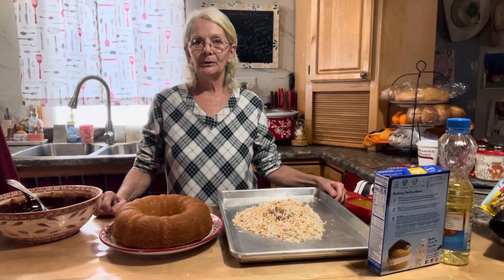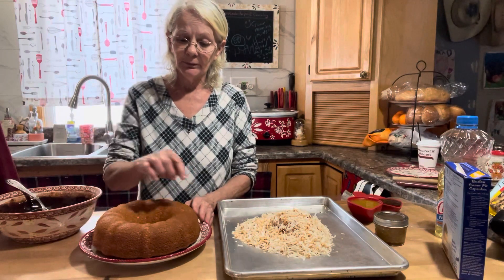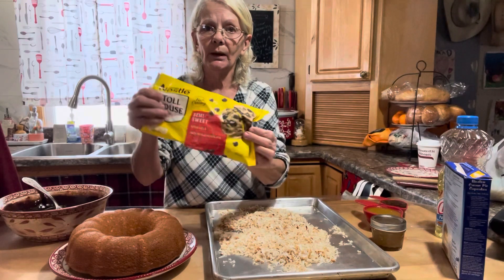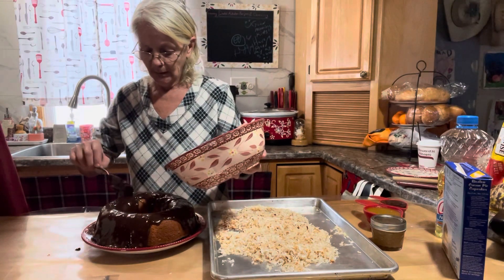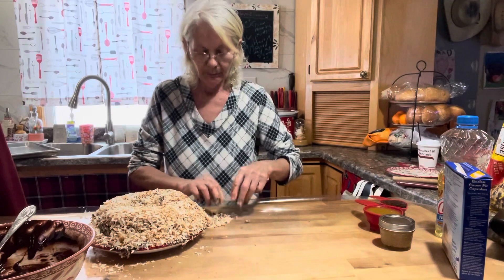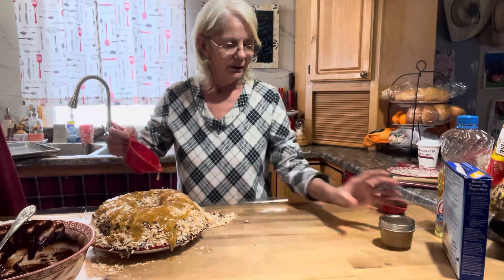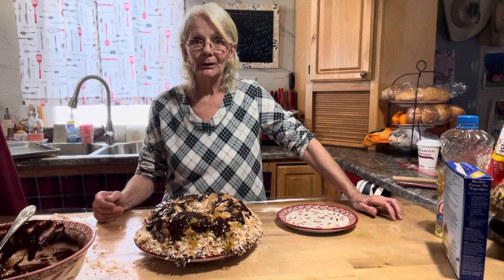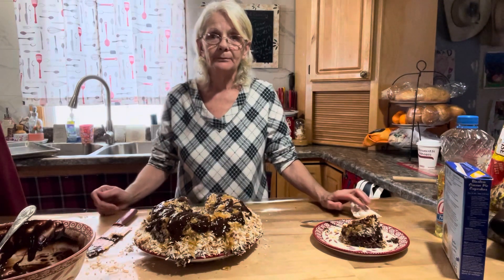Samoa Bundt cake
Yellow cake mix and 1 teaspoon of vanilla extract and my homemade caramel sauce, ganache and toasted coconut.